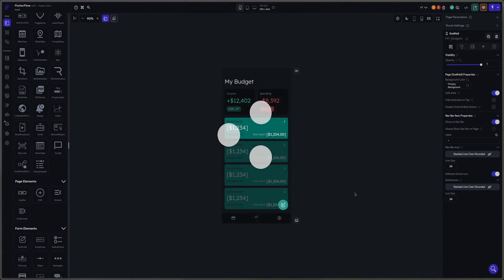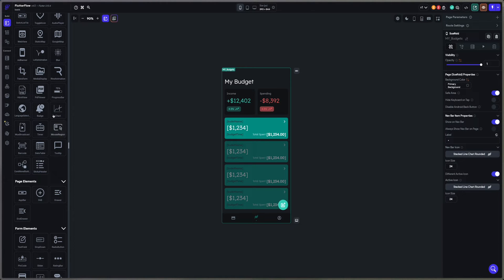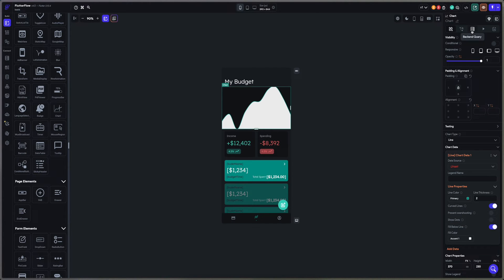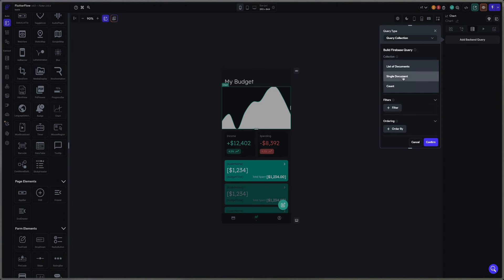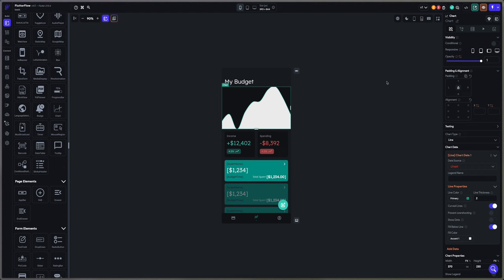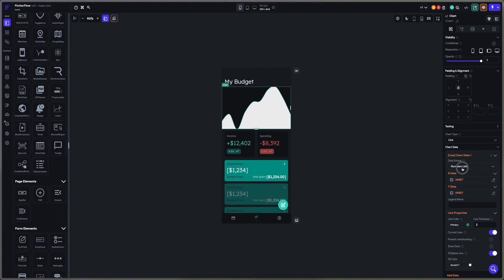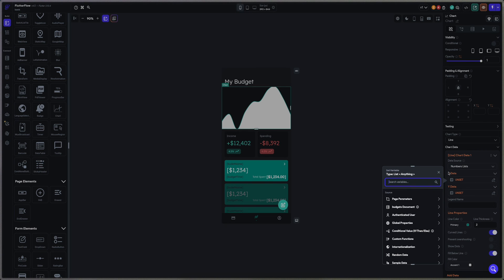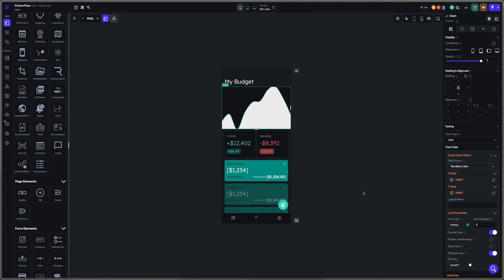How to build charts on Flutterflow ?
In this tutorial, you are gonna learn how to handle with charts on Flutterflow last version of 2023. This is a great way to build a financial app using no-code.